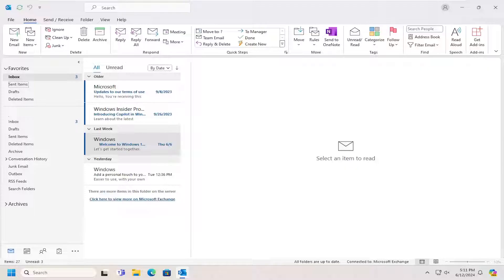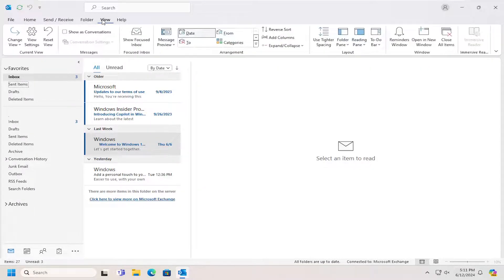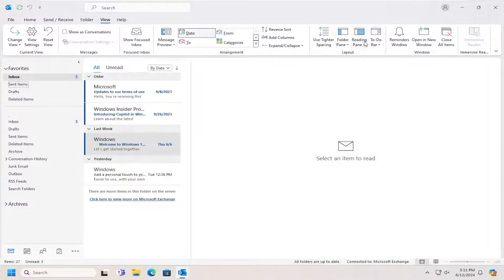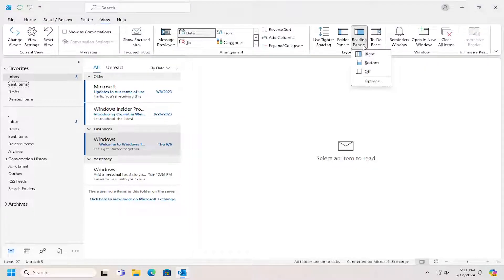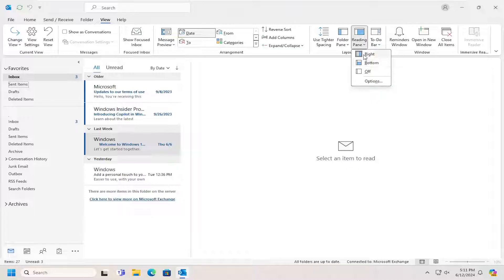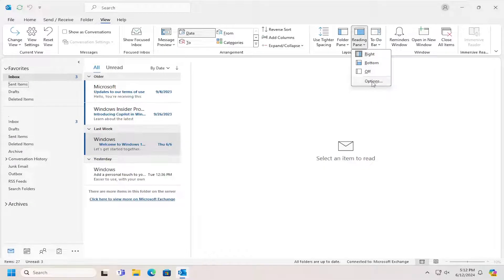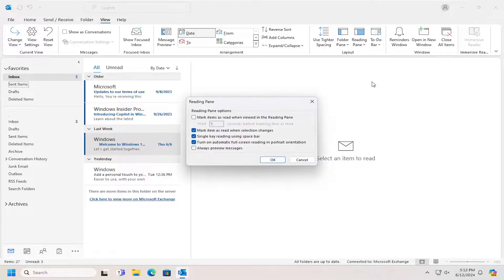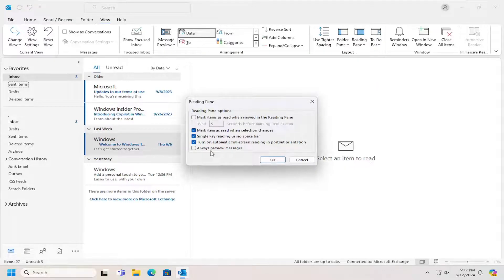How to Show or Hide Reading Pane in Outlook [Tutorial]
This tutorial will show you how to either hide or move the reading pane to the right or bottom of Mail in the Outlook for Windows app for your account in Windows 10 and Windows 11.

The new Outlook for Windows brings the latest features, intelligent assisted capabilities and a new modern and simplified design to your Outlook app. You can tailor it to your style and do more with new Outlook for Windows.

You can display or hide a Reading pane that displays the header and partial contents of the selected message.

The Reading Pane makes it easier to read individual messages in Microsoft Outlook, which is part of Microsoft 365. It’s also fully customizable to better suit your needs. In this tutorial, you’ll learn more about the reading pane and ways to customize it with ease.

You can turn the reading pane in Microsoft Outlook on/off by clicking on the View tab in the Layout group. From there, select the reading pane. By default, the reading pane is turned on. To make adjustments to this setting: